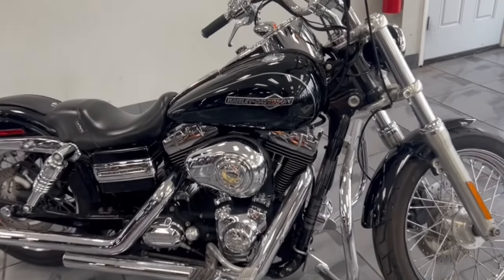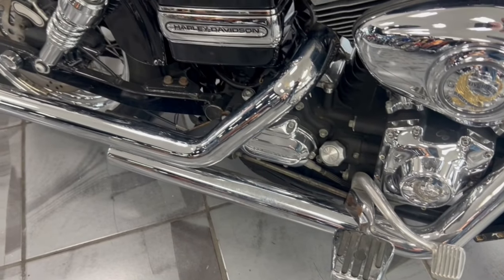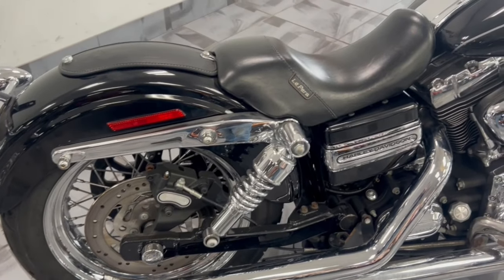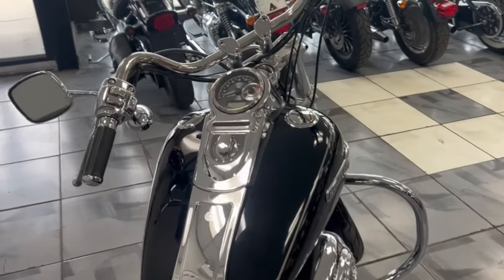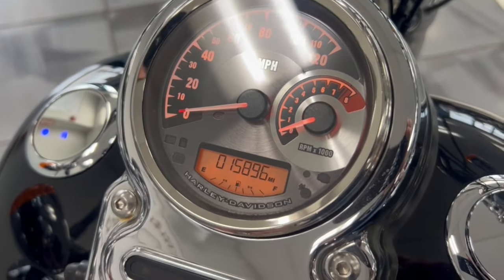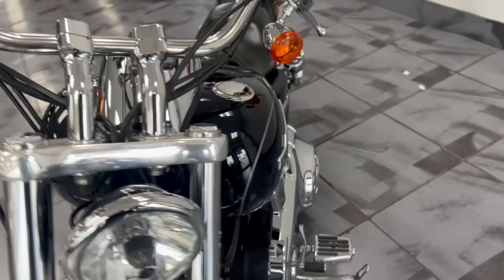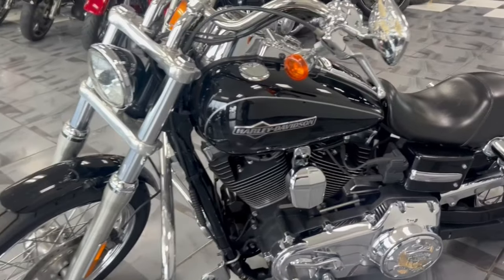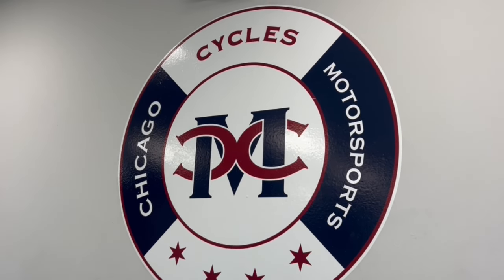2011 Harley-Davidson FXDC_SUPER_GLIDE_CUSTOM Elmhurst, Stone Park, Aurora, IL, Northwest Indiana Woo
Black Used 2011 Harley-Davidson FXDC_SUPER_GLIDE_CUSTOM  available in Elmhurst, IN at Chicago Cycles and Motorsports. Servicing the  Elmhurst, Woodstock, Stone Park, Aurora, IL, Northwest Indiana

$450.00 SHIPPED TO ANY OF THE 48 STATES. THIS IS NEW INVENTORY NOT DETAILED YET. BETTER PICS TO COME. BIKE WILL FULLY DETAILED AND SERVICED BEFORE DELIVERY. PLEASE CALL FOR DETAILS. . `